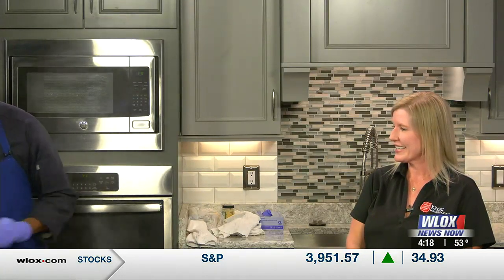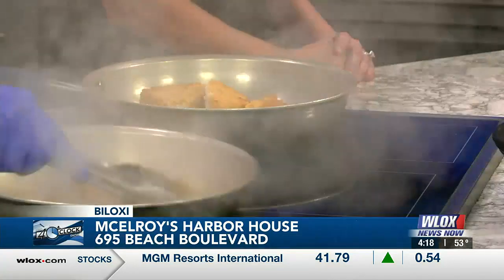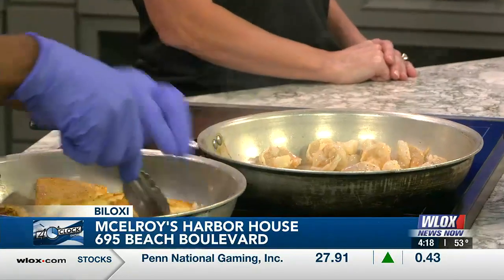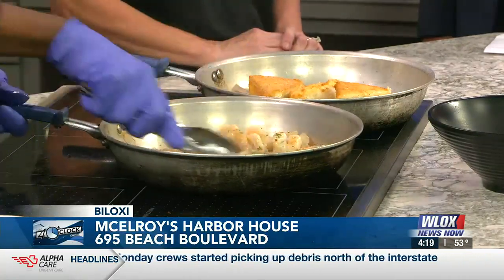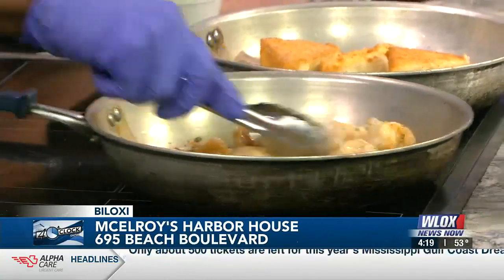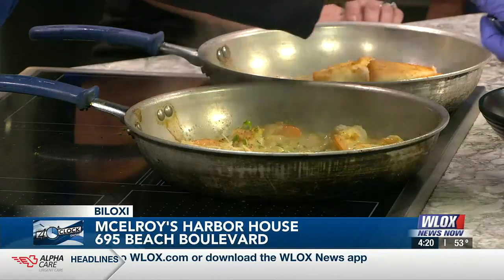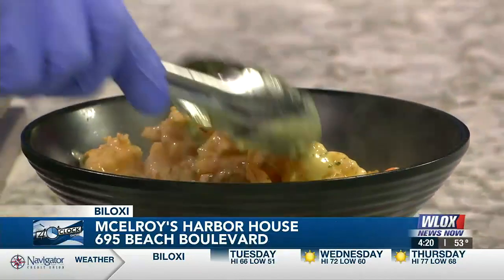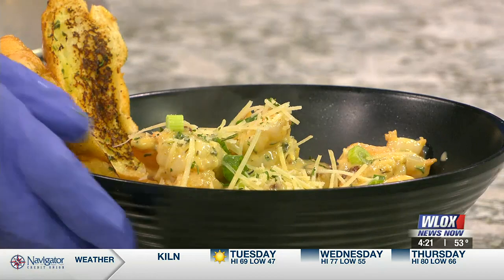Happening March 23rd: The Salvation Army's Taste of the South Mississippi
McElroy's Harbor House Chef Leo Carney and Salvation Army Kroc Center Director Danielle Emery give us a preview.